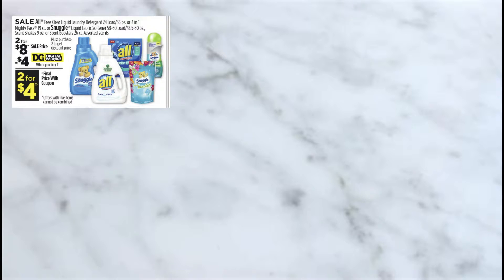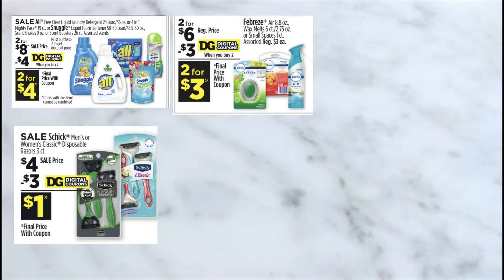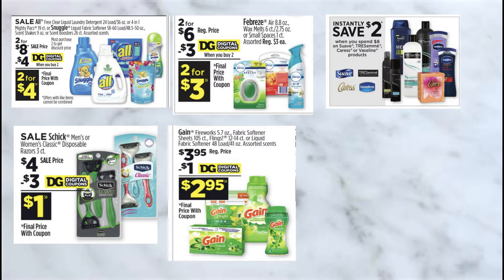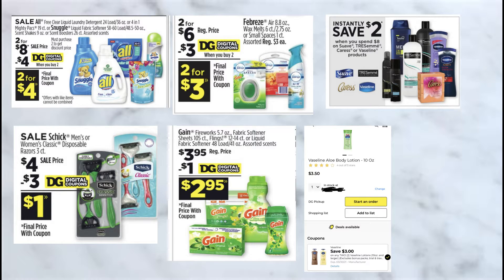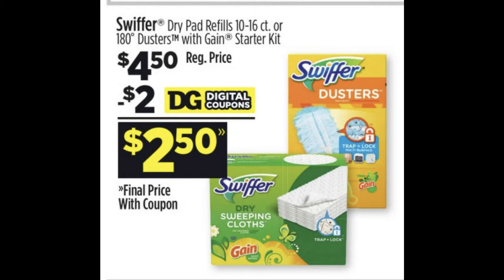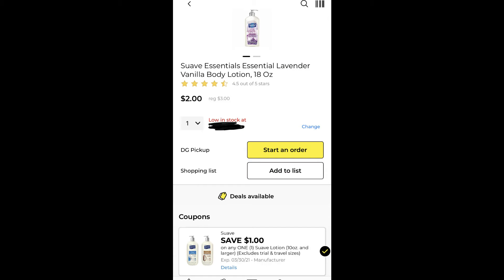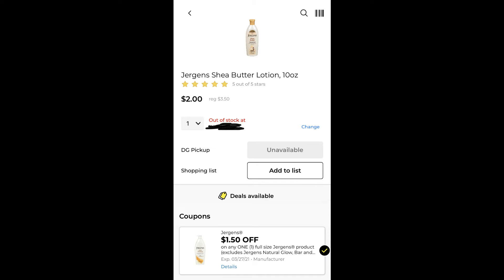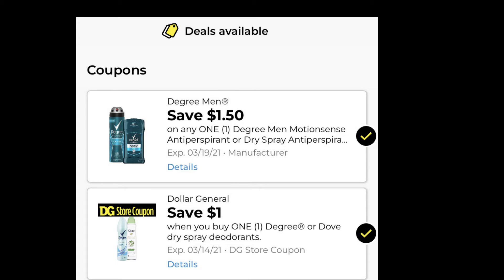Dollar General Digital Deal 3/6- Quick and Simple!!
Hi Friends, This is a short video of a deal I am thinking of getting this week. I also added some Items that I thought where worth the price with the coupon. I hope you found this video helpful. I'm getting use to editing on my laptop and it seems to be taking a little longer to edit. Also I am using the laptops microphone so it does sound a little off :(